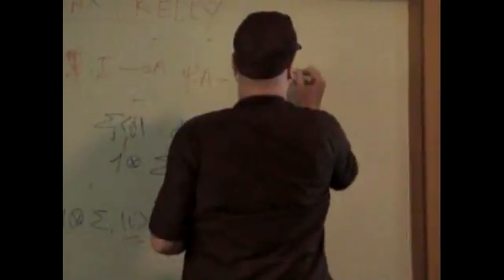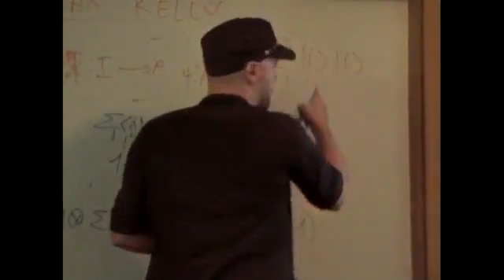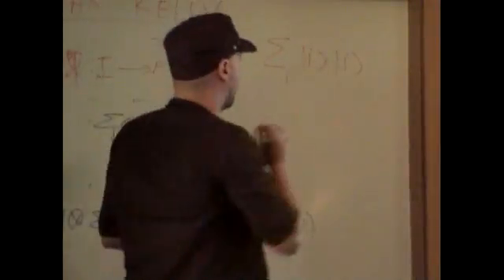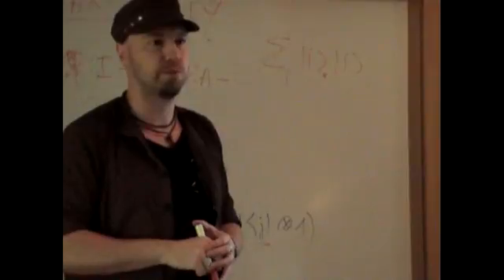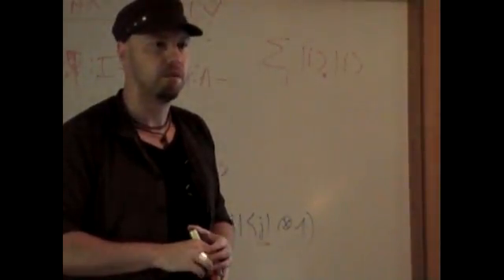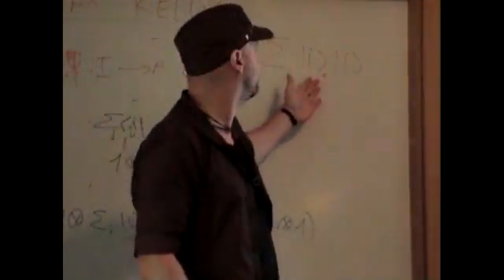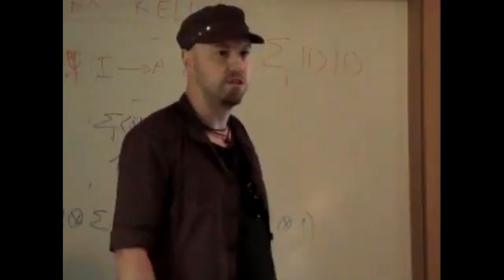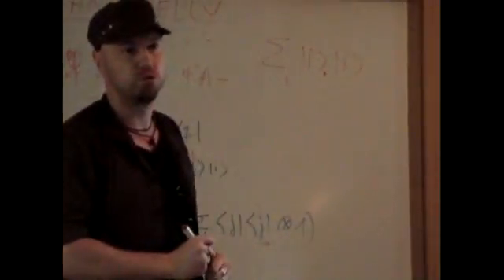Askloster Recordings 2006 Part 3A 11/15